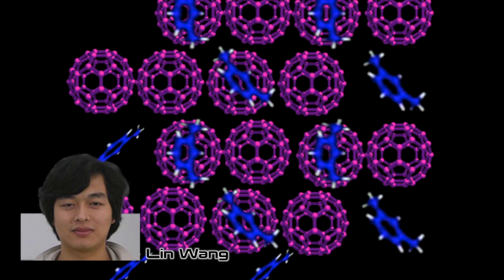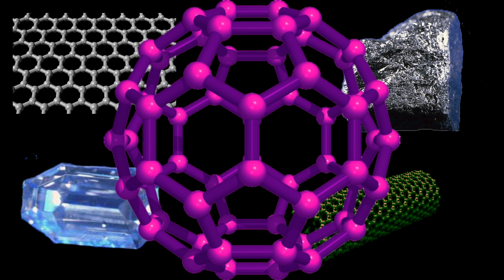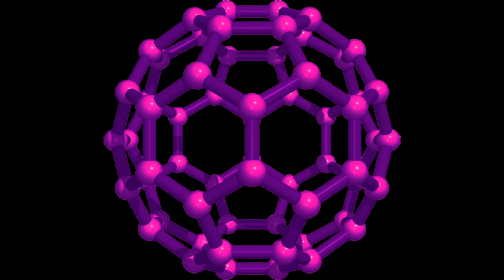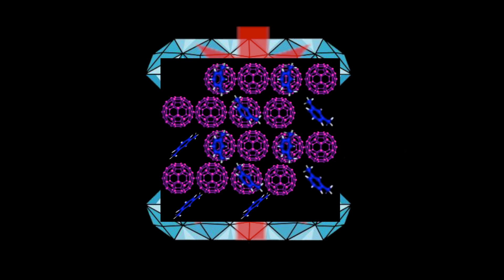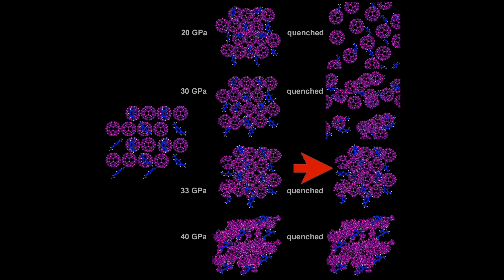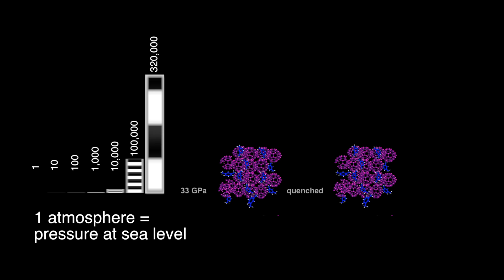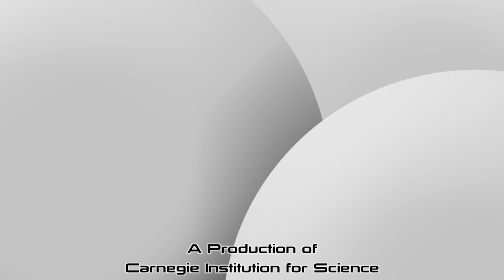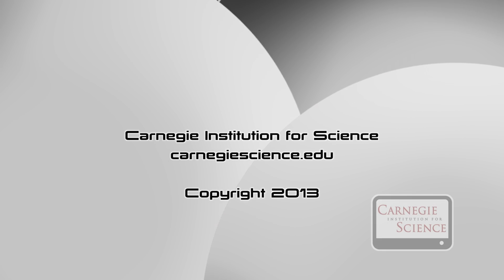New form of carbon observed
A team of scientists led by Carnegie's Lin Wang has observed a new form of very hard carbon clusters, which are unusual in their mix of crystalline and disordered structure. The material is capable of indenting diamond. This finding has potential applications for a range of mechanical, electronic, and electrochemical uses.